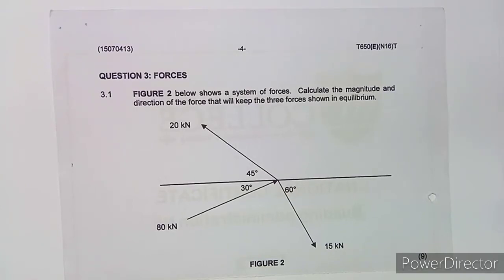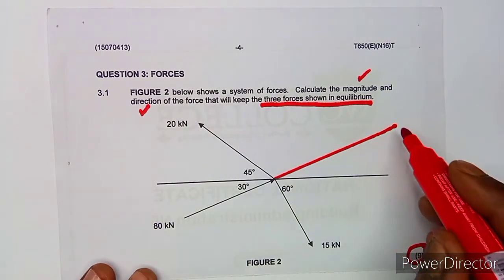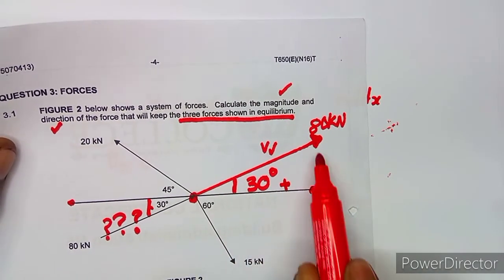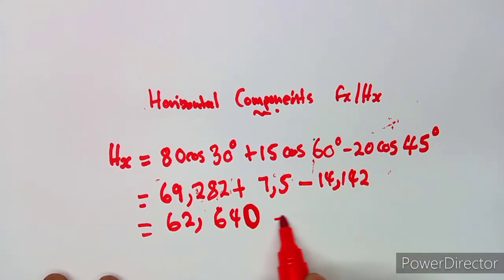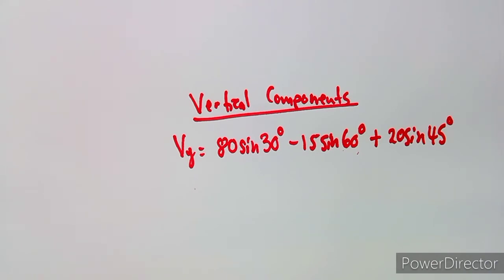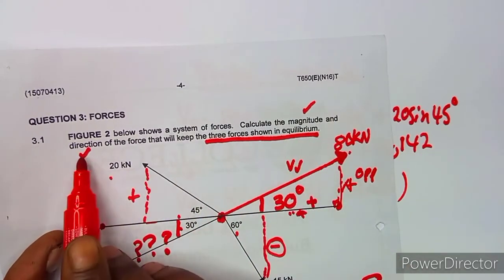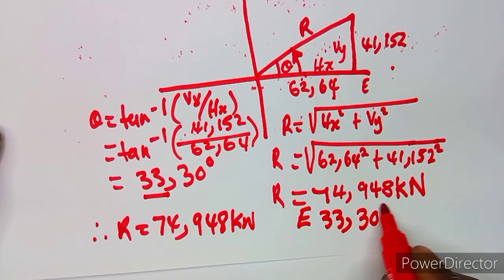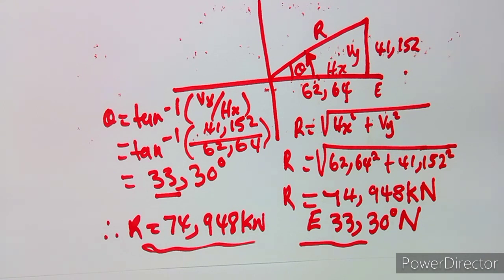Engineering Science N3 Forces Part 9 Past Papers and Memo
Engineering Science N3 Forces Part 9 Past Papers and Memo ‎@Maths Zone African Motives

Engineering Science N3 Forces.